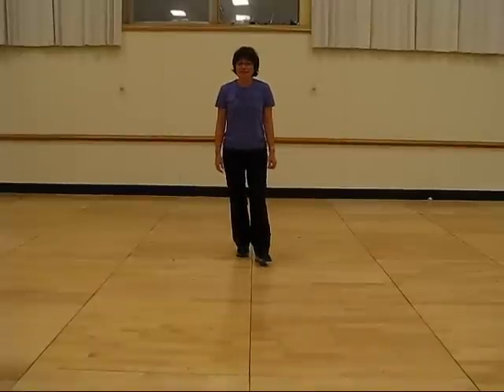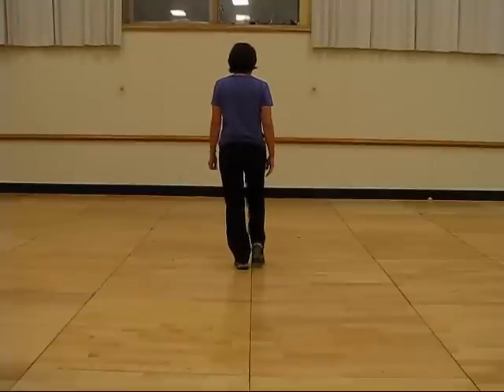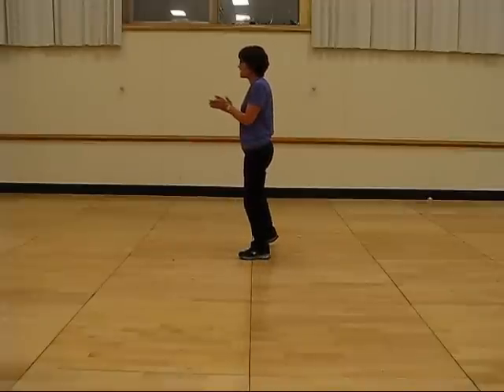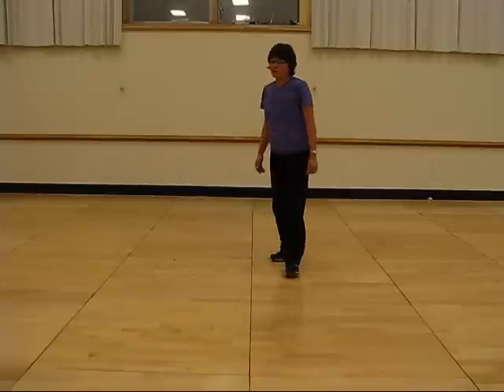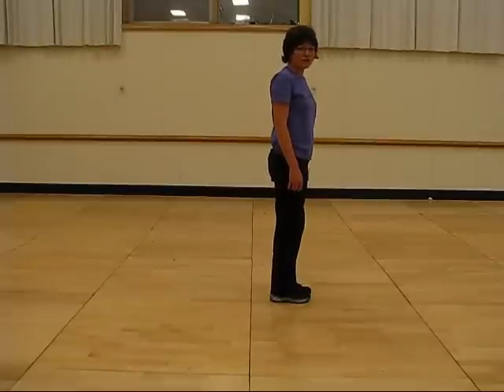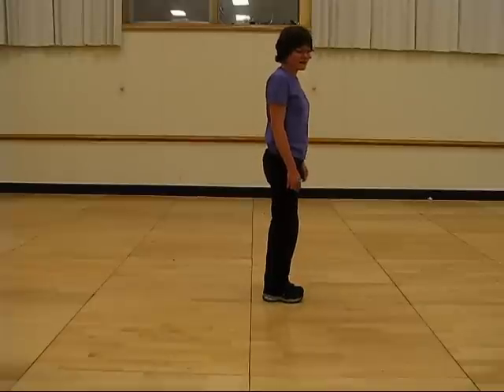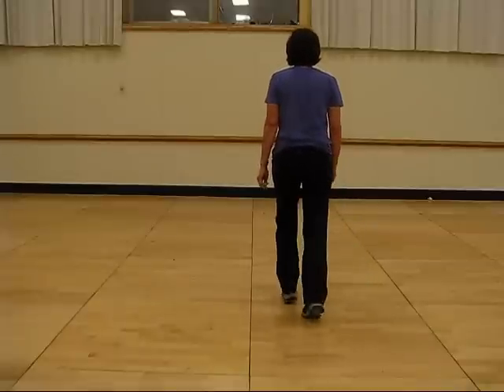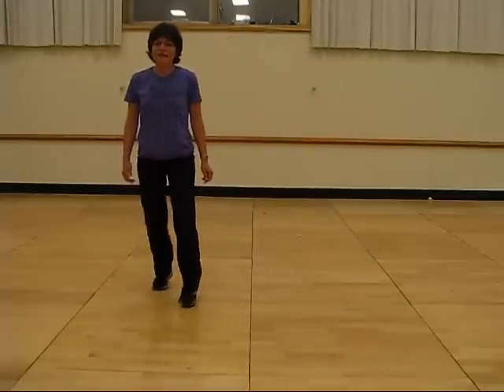Chilly Last Night